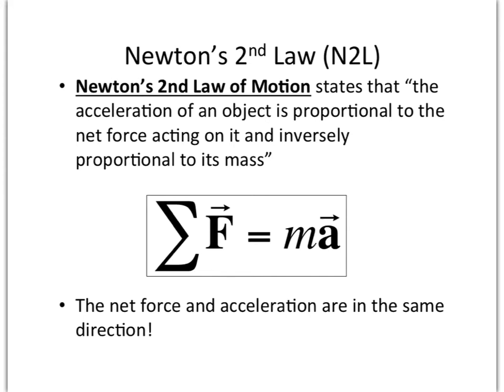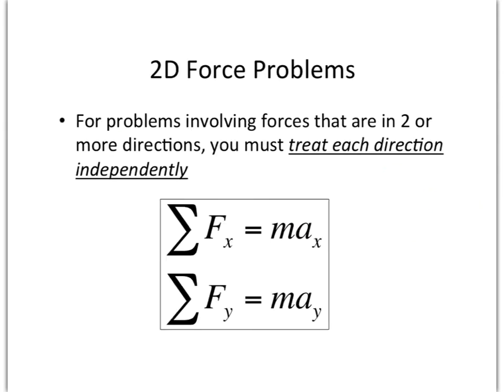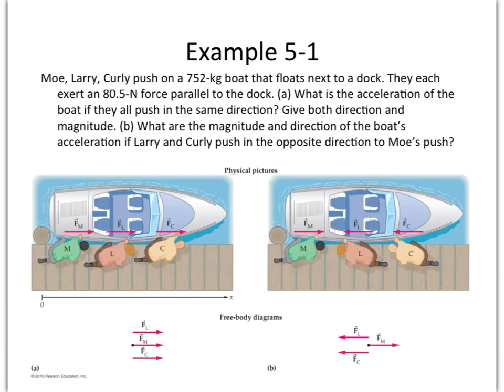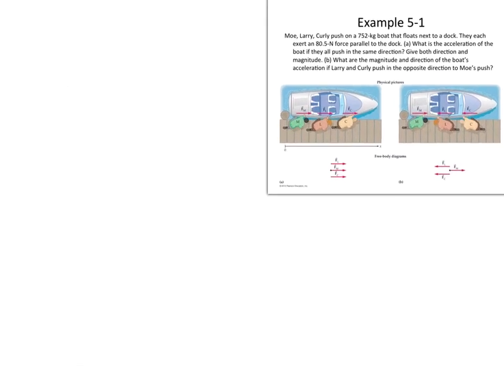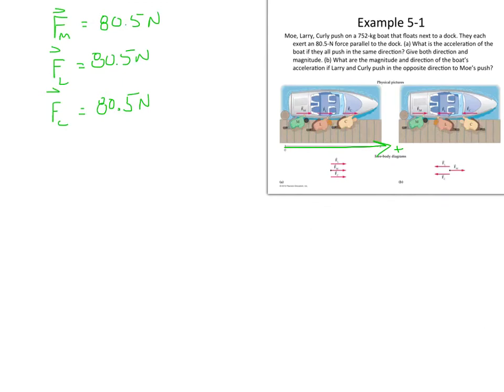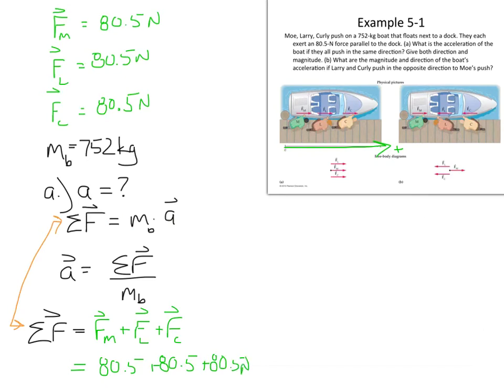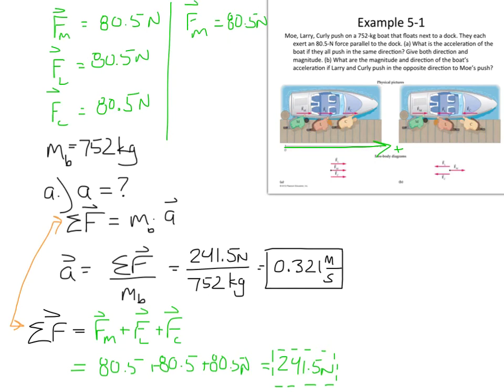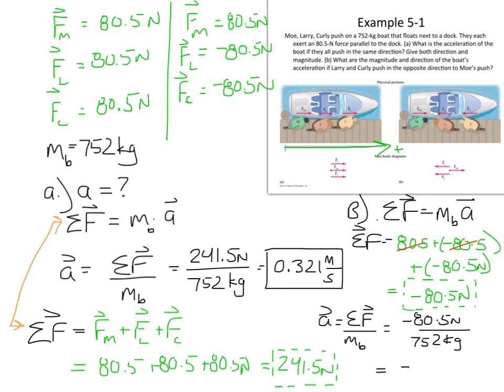HPhy1 - Ch 05 notes - N2L and Ex 5-1 Three Stooges